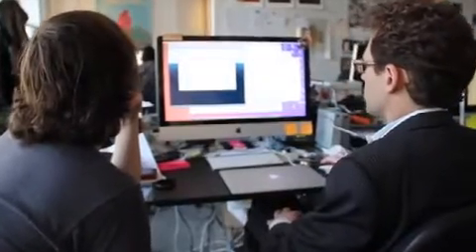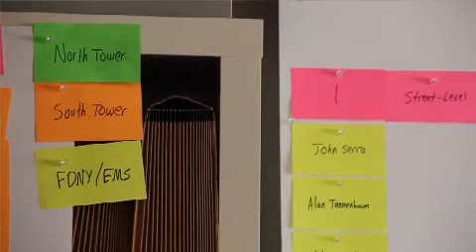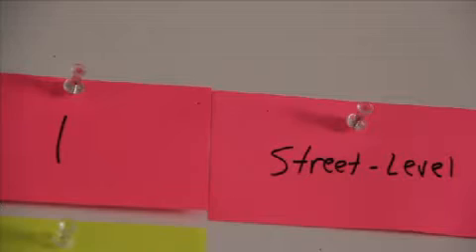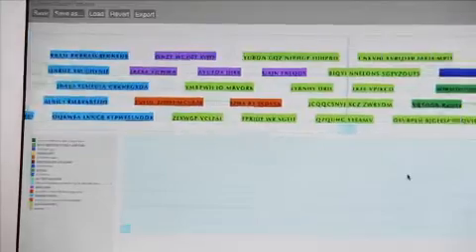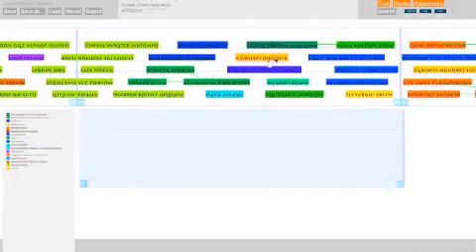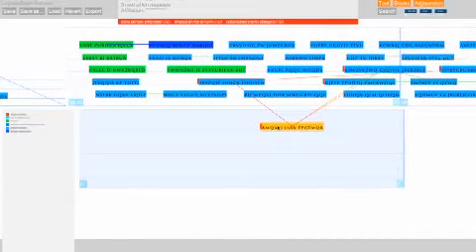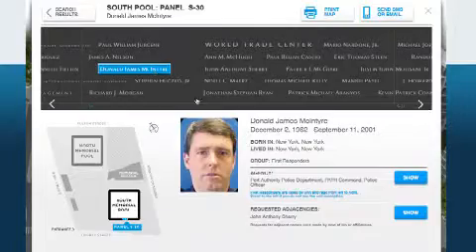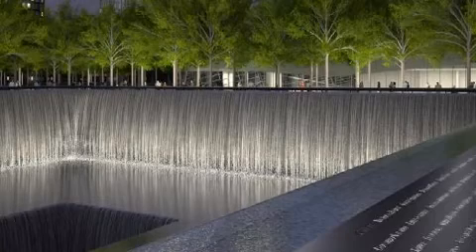The algorithm that arranges victims’ names on the National Sept 11 Memorial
Jake Barton, of the media-design firm Local Projects, and the data artist Jer Thorpe discuss the computer algorithm they designed to help arrange victims’ names on the National September 11 Memorial.

Producer: Myles Kane